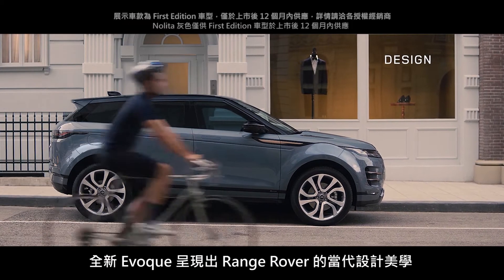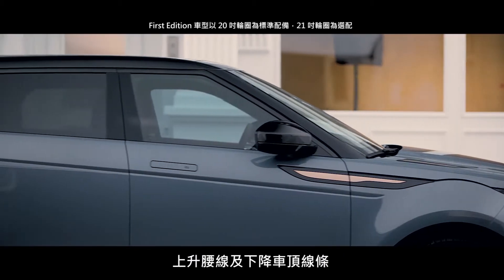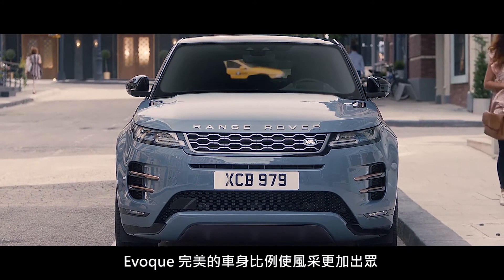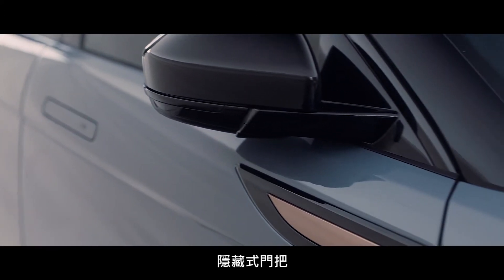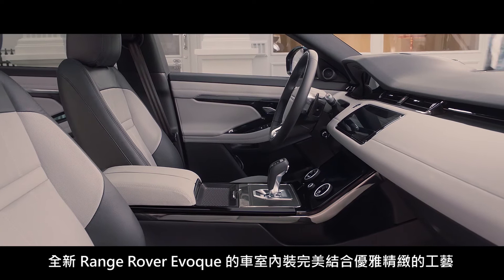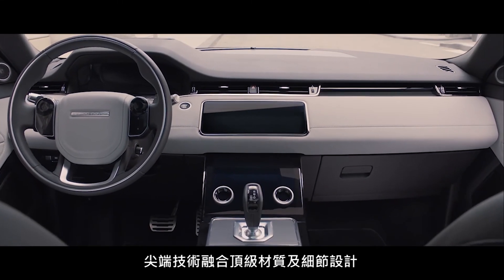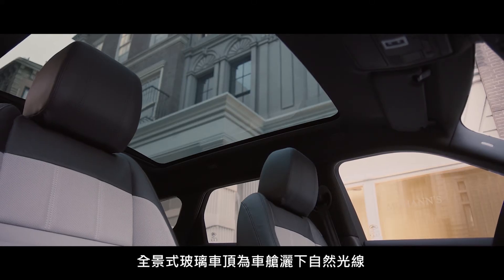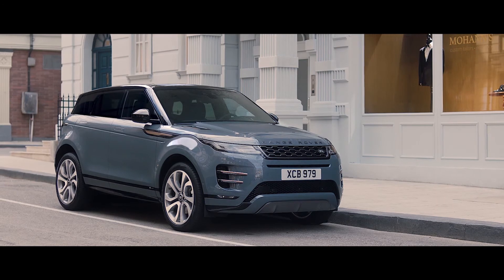New Range Rover Evoque 設計思維